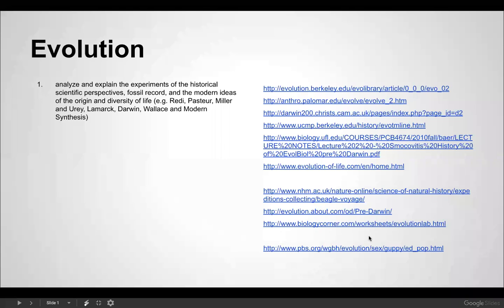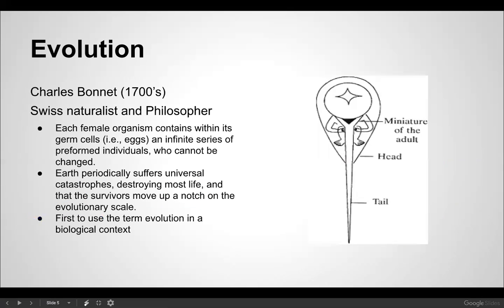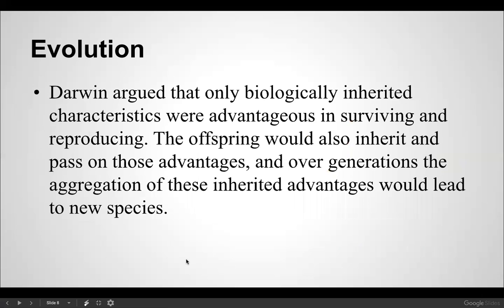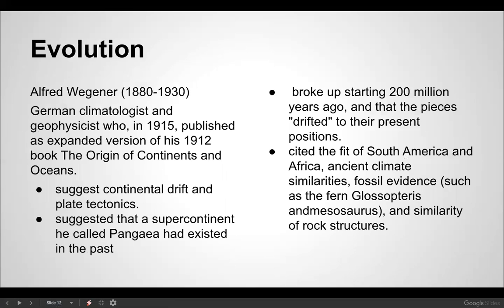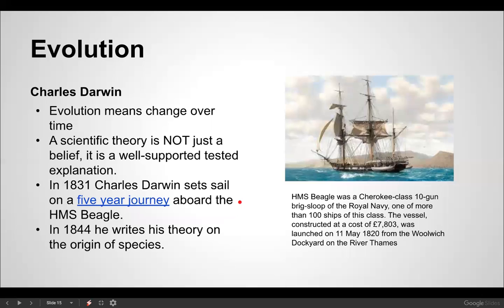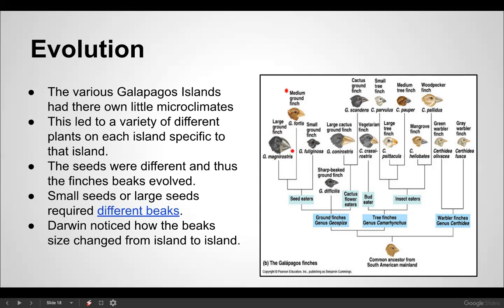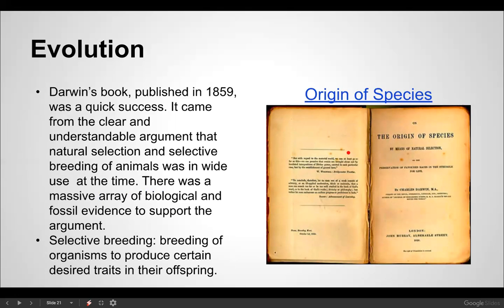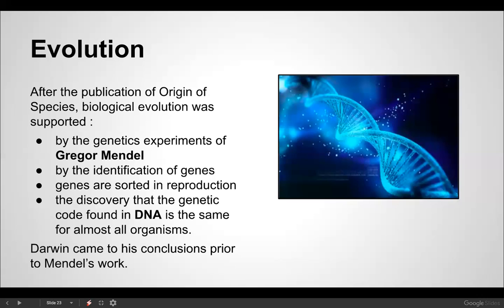Lesson 4 2 Darwin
Intro to Evolution